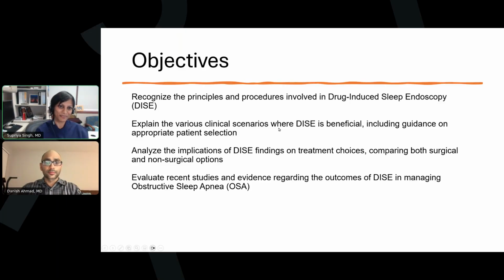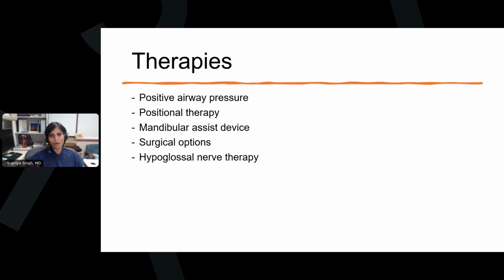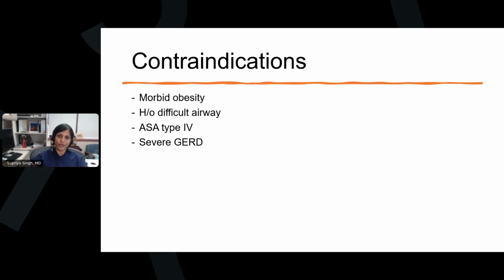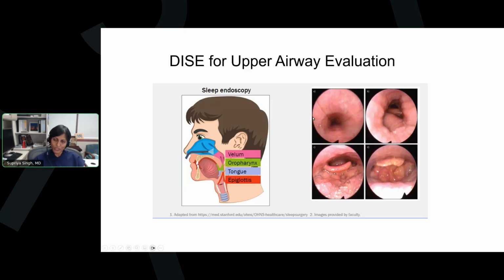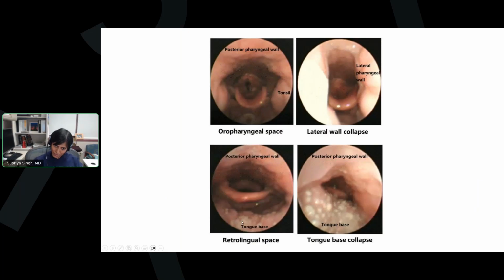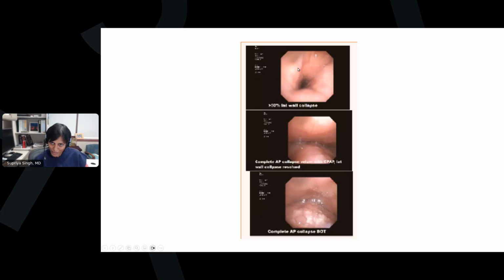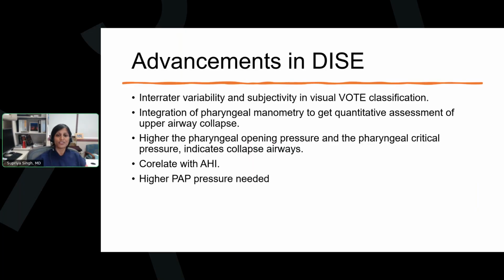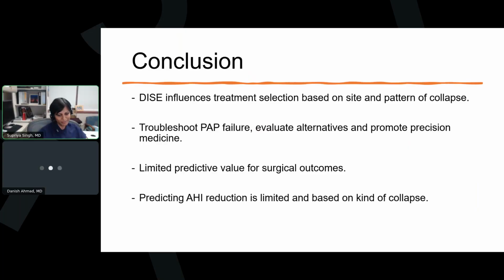DEC 2026 | Advancements & Potential of Drug Induced Sleep Endoscopy in Obstructive Sleep Apnea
Hear from Dr. Supriya Singh as she explains how to:
🫁 Recognize the principles and procedures involved in Drug-Induced Sleep Endoscopy (DISE)
🫁 Explain the various clinical scenarios where
DISE is beneficial, including guidance on appropriate patient selection
🫁 Analyze the implications of DISE findings on treatment choices, comparing both surgical and non-surgical options
🫁 Evaluate recent studies and evidence regarding the outcomes of DISE in managing Obstructive Sleep Apnea (OSA)

🫁Not a SAB Member?